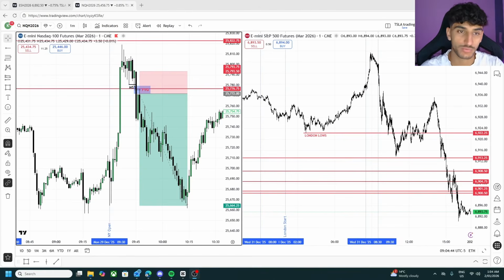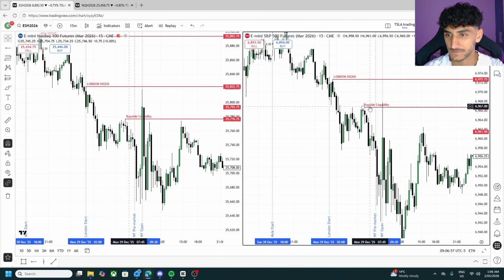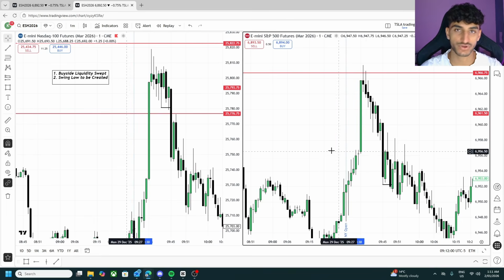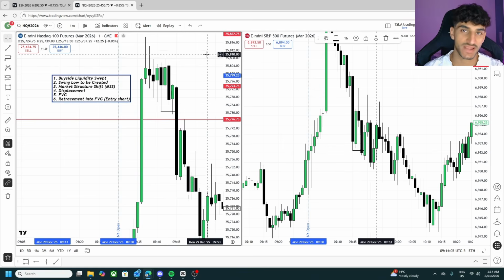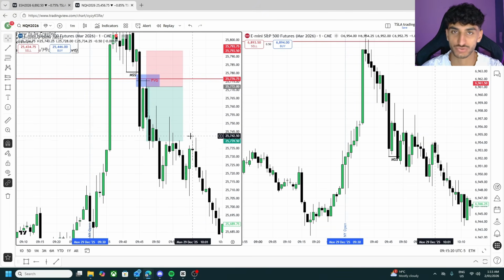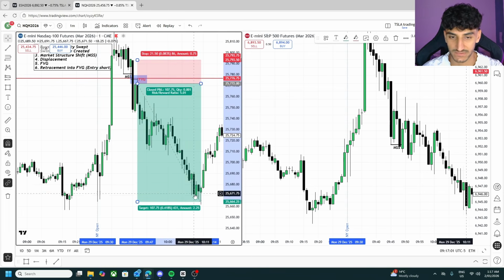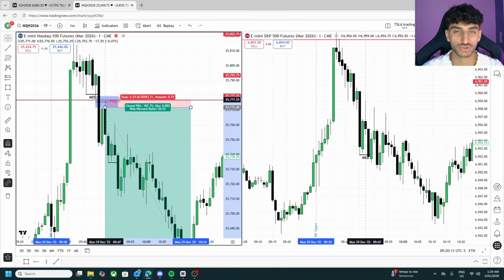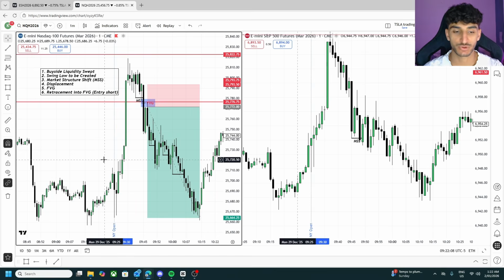ICT Silver Bullet Model EXPLAINED + Live Trade Recap